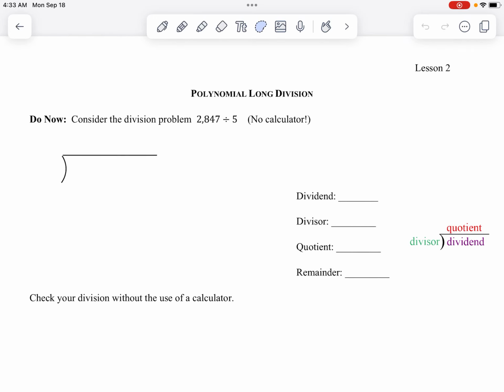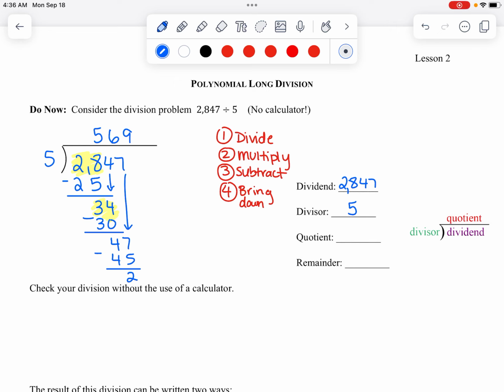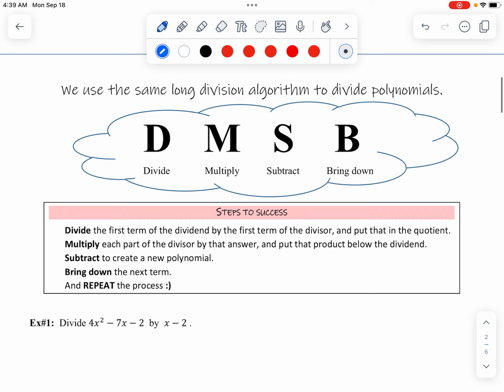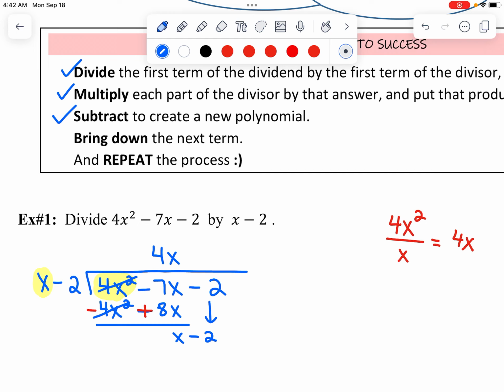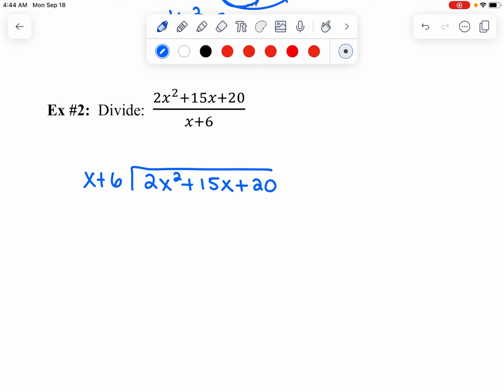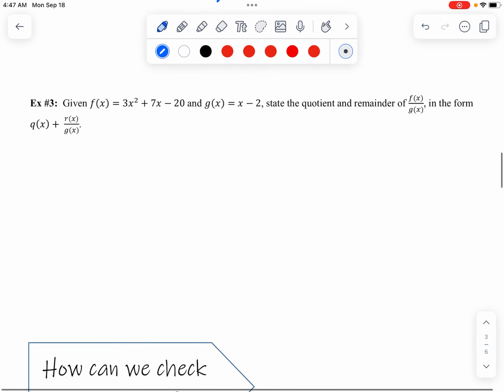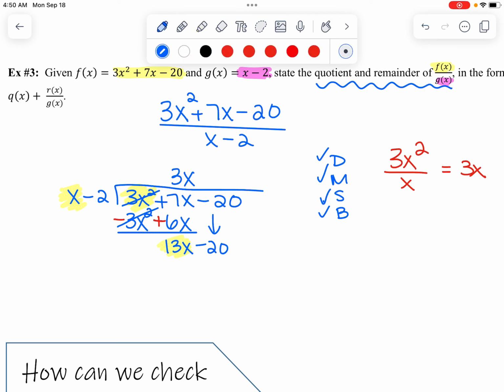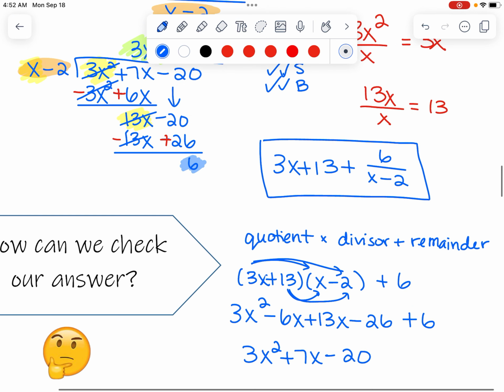2 2 Polynomial Long Division